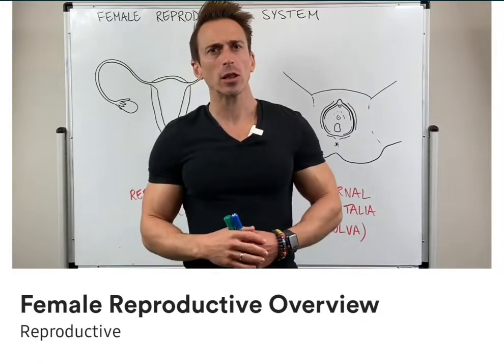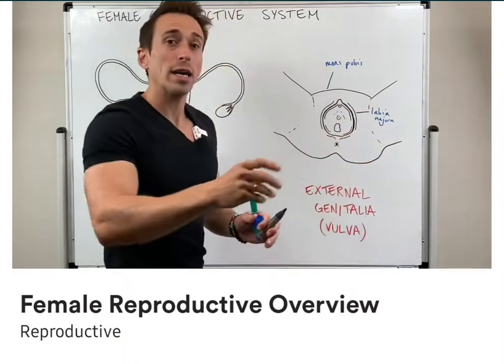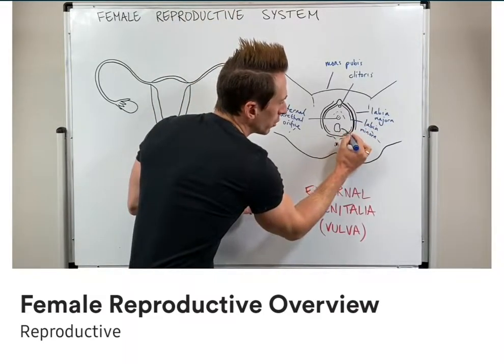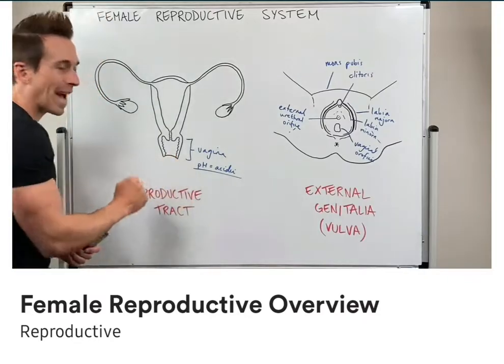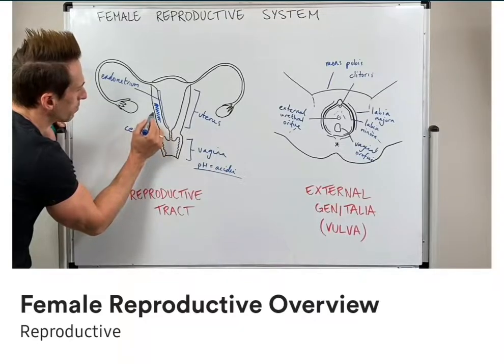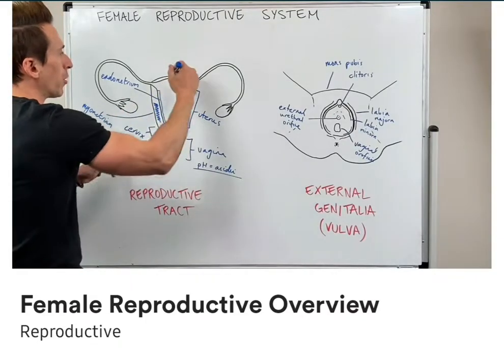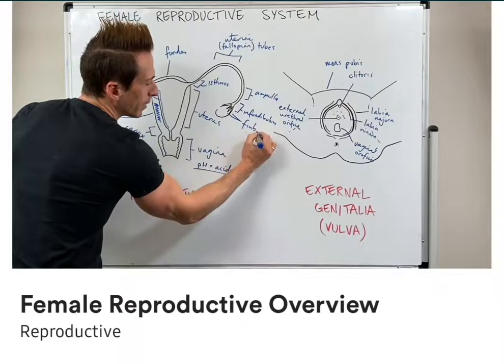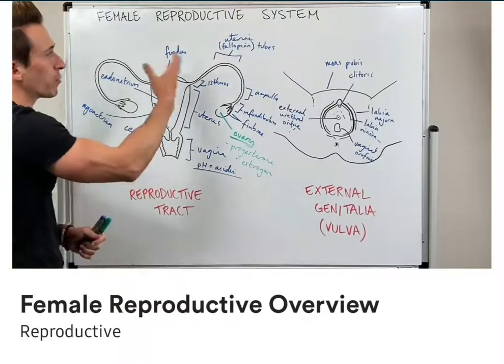Female reproductive overview